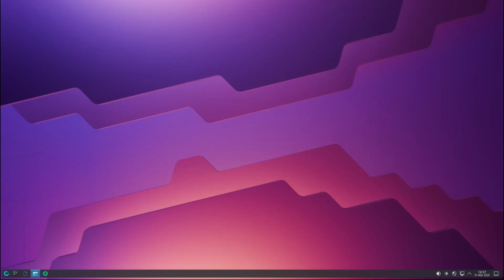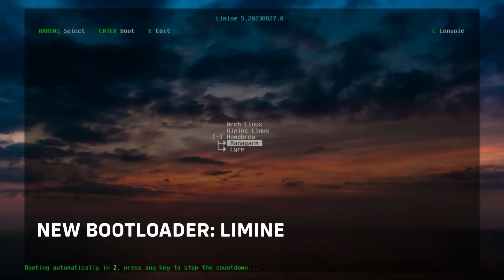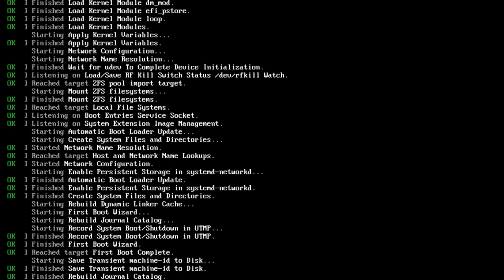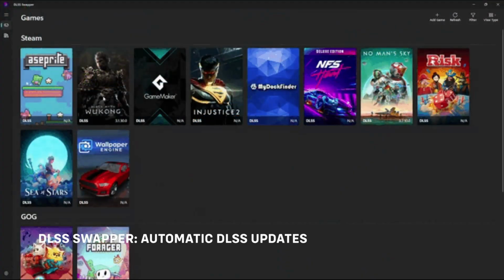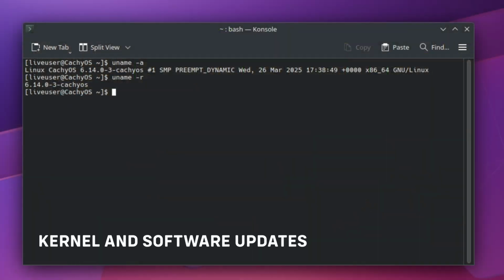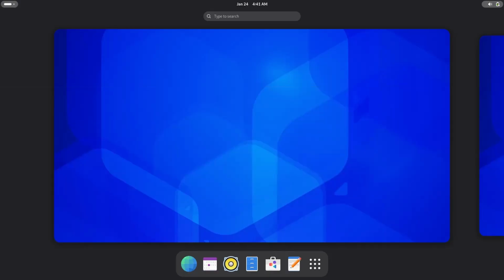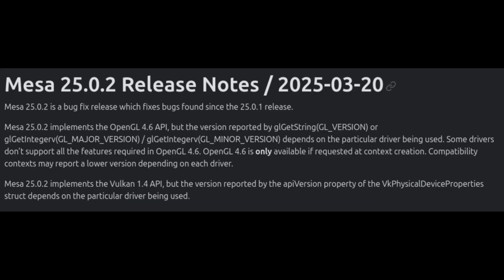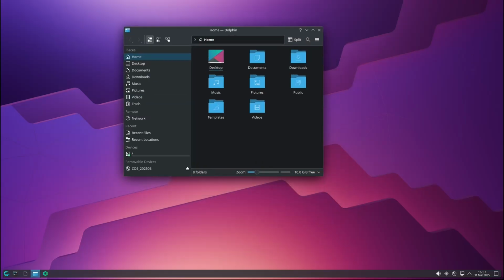CachyOS March 2025 Update: Big Changes, New Bootloader & Better Gaming!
The update removes the crc32c-intel module, so you’ll need to edit your this .conf file. Here’s how:
    1. Open a terminal and run the following command:
       sudo micro /etc/mkinitcpio.conf
    2. Find the line that says MODULES=() and remove "crc32c-intel".
    3. Save the file and then run the following command:
       sudo mkinitcpio -P
CachyOS is a Linux distribution based on Arch Linux. It focuses on speed and security optimisations - the default Linux kernel is heavily optimised using the BORE (Burst-Oriented Response Enhancer) scheduler, while the desktop packages are compiled with LTO, x86-64-v3 and x86-64-v4, Zen 4 optimization, security flags and performance improvements. The available desktop environments and window managers include KDE, GNOME, Xfce, i3wm, Wayfire, LXQt, OpenBox, Cinnamon, UKUI, LXDE, MATE, Budgie, Qtile, Hyprland and Sway. CachyOS also ships with both graphical and command-line installers and provides a Firefox-based browser (called Cachy-Browser) with some security enhancements and performance optimisations.